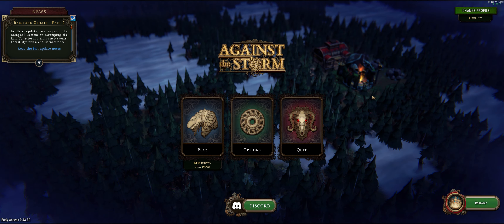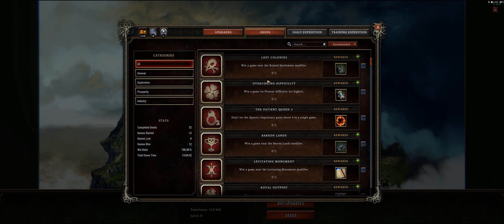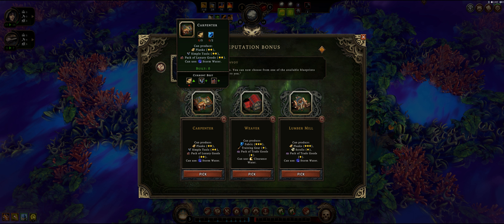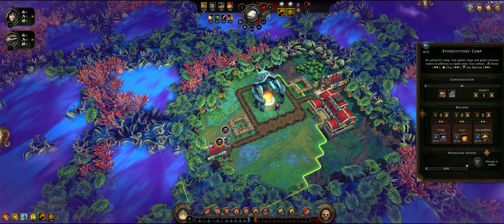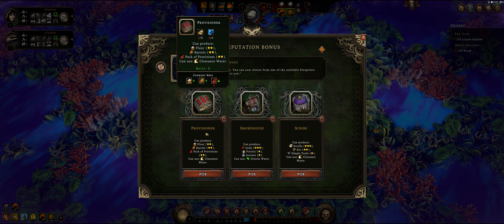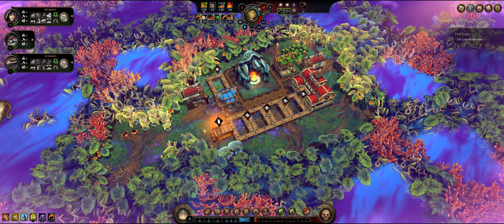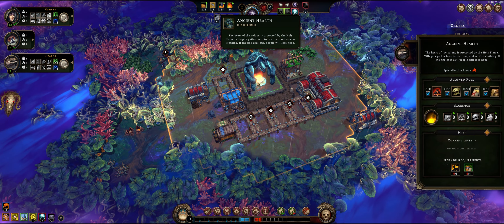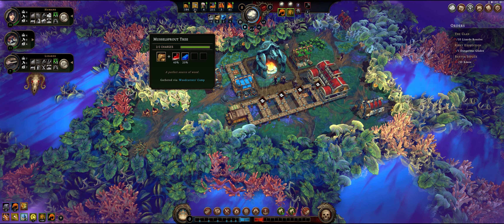WITWI - Against the Storm, a unique RNG based city builder (Ultrawide Impressions)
Against the storm is by far one of the most unique city builders that I have every played. It is great in short bursts, but it can get repetitive due to the limited variety of the current quests.

+ Unique concept
+ Quick short burst gameplay
+ Great sound design
+ Extensive settings menu
+ perfect ultrawide support

- Quests might get repetitive
- Game resets when storm arrives

The main premise of the game is that you have to complete a set of quests to increase your reputation to the maximum in order to defeat the current stage you are on. Working against you is the queen's impatience, growing the more time passes without having completed any quests. The quests grow in difficulty as the time progresses.

What also works against you is the forest. The more you cut trees down and the lower the queen's impatience is, the angrier the forest gets, increasing the difficulty multiplier.

The gameplay revolves around you starting a new base every time you complete the quests of a previous base. Once you hit 6 bases, the storm comes and wipes everything out. You must protect the kingdom, AKA the smouldering city, which is also what provides you with upgrades you can carry with you to enhance your gameplay experience, as well as battle higher difficulties.

While you build your base, you will encounter glades that you have to access by cutting your own path through the trees to free a waypoint towards it. The glades range from easy, dangerous, and forbidden. Each easy glade has a chance of including an easy encounter. Dangerous and forbidden glades always have encounters that range in difficulty. The forest will also get angrier the more glades you cut through, especially the two higher difficulty ones.

You must balance production of goods to progress during the mission, as well as satisfying each of the 4 races (you always only play with 3) in order to prevent your villagers from abandoning the camp. Each race has their own sets of requirements to fulfil. Each race also excels in a certain type of labour, and have increased satisfaction when working on select resource production buildings as well. It is your job to balance those and figure out the best way forward.

Overall, AtS is one of the most unique city builders that I have ever played. My only complaint with it is that after the 9 or so hours that I played it, I had to stop because the missions were getting repetitive and predictable. I suspect that the developers will enhance that part of the experience since this is still very much in early access. I am looking forward to checking out this game when it fully releases for another follow up video.